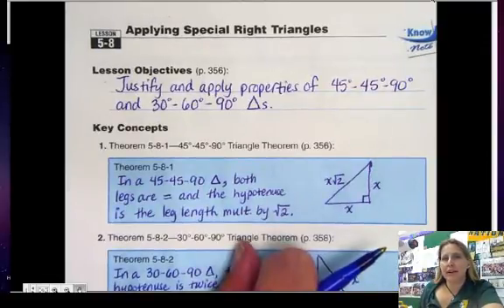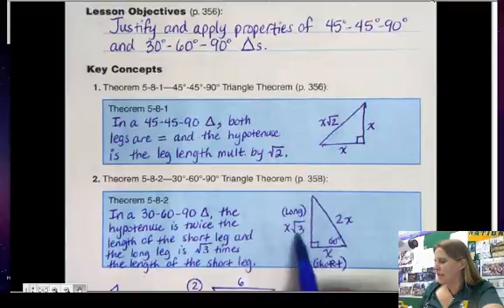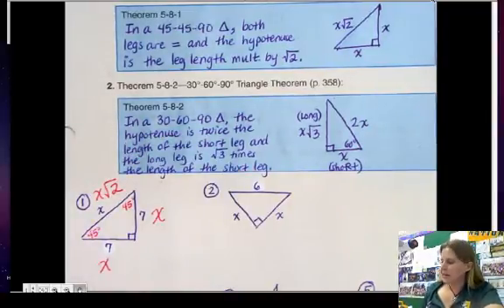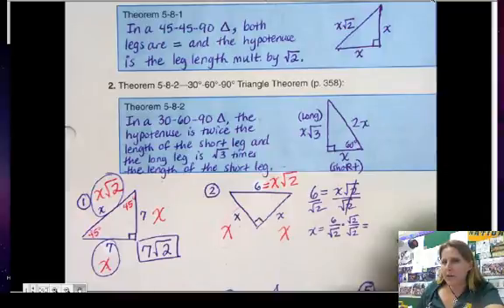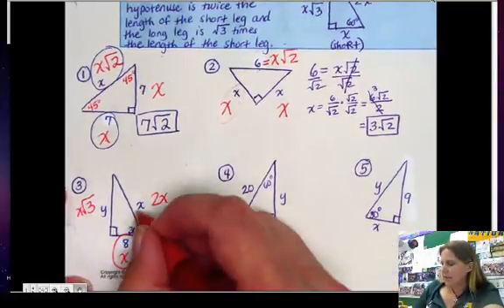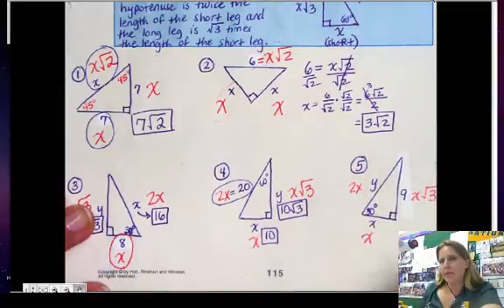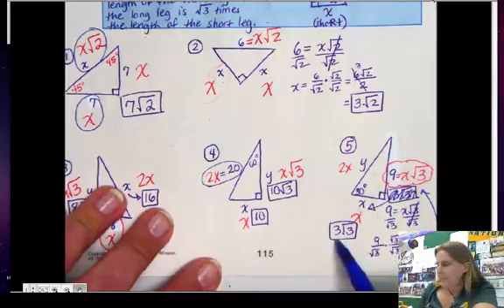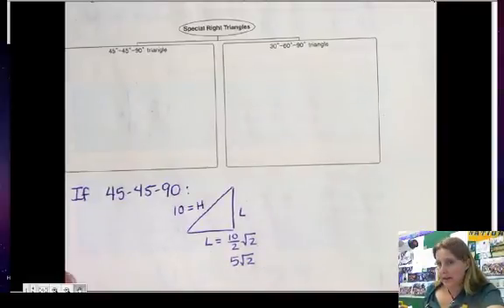5.8 Applying Special Right Triangles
Justify and apply properties of 45-45-90 and 30-60-90 triangles.